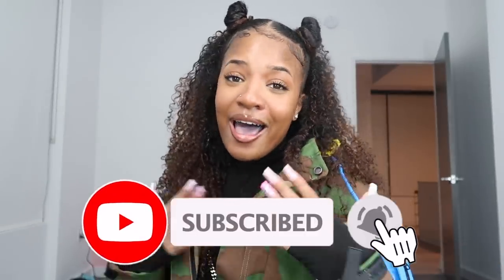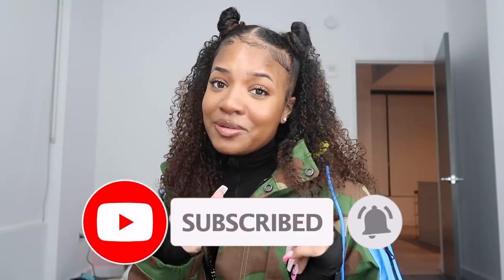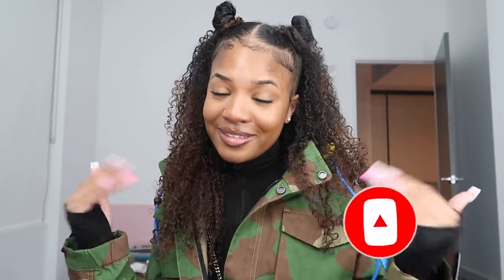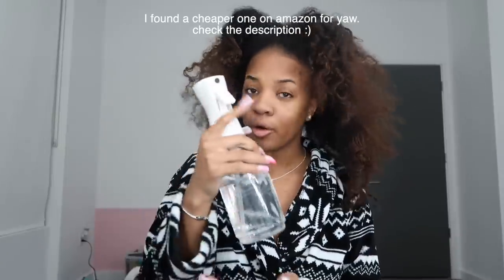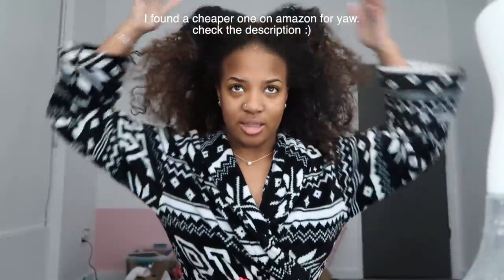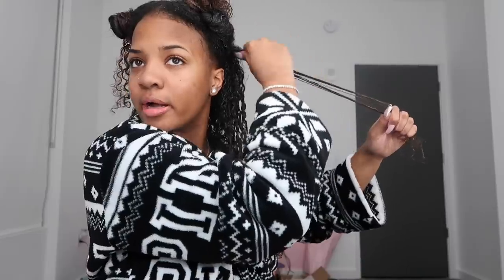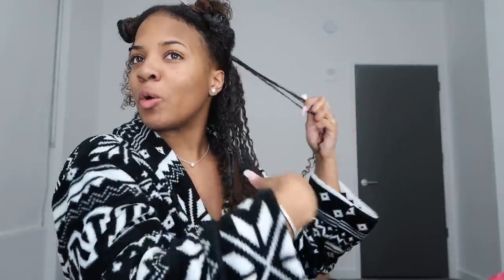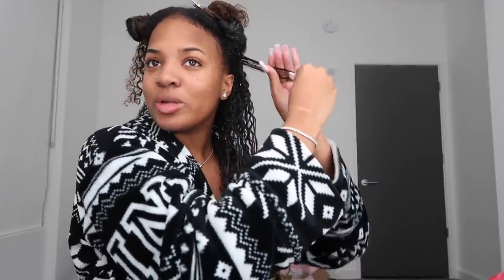Half-up Half-down + 2 Buns on Natural Hair 💕 | Kashia Jabre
Age: 18
Camera: Canon Powershot

362,235